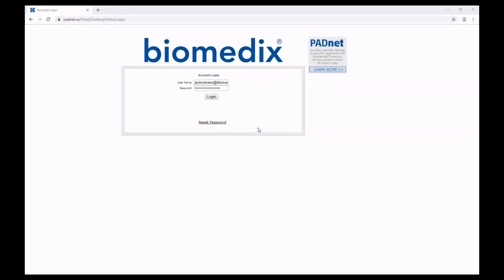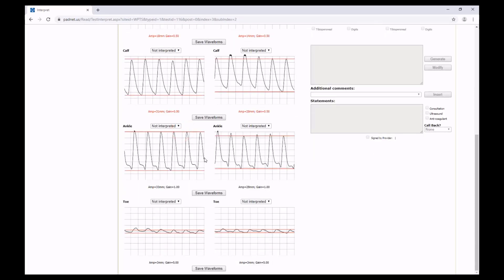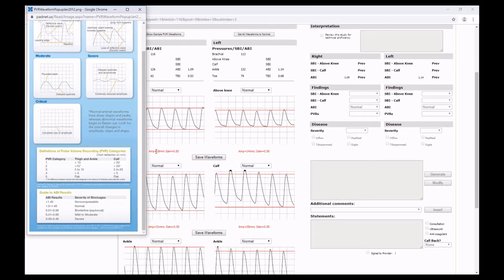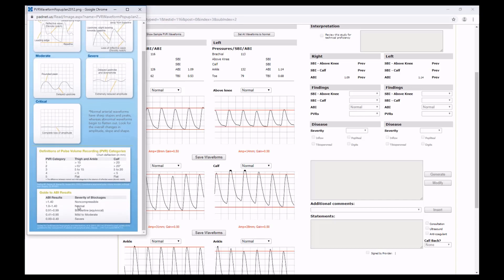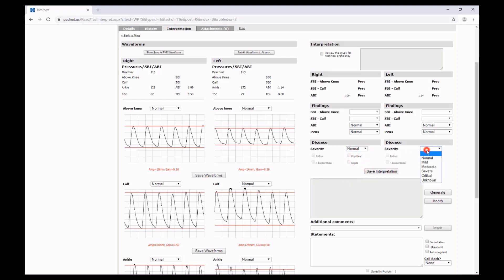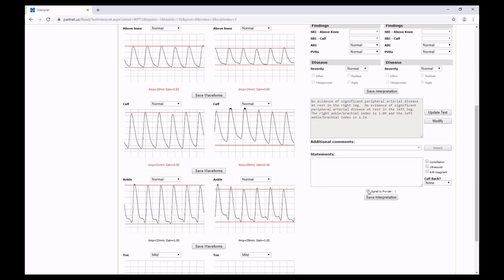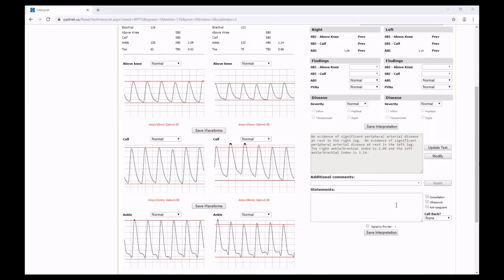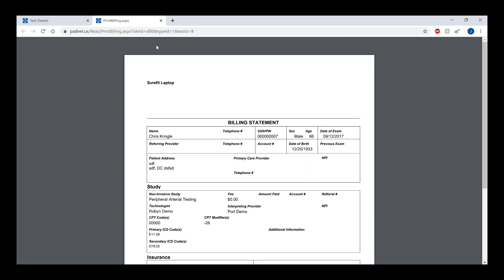How to interpret a PADnet study in the PADnet.us collaborative care platform.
PADnet generates ABIs and TBIs via systolic blood pressures, and PVRs (Pulse Volume Recordings). This diagnostic lower extremity circulatory data combined with appropriate demographic data can be sent to a vascular specialist for interpretation, allowing for the coordination of care planning, and billing for one of three CPT codes: 93922, 93923, or 93924. If only interpreting the study, the interpreting provider should use a -26 modifier to indicate the professional component modifier for the CPT code.